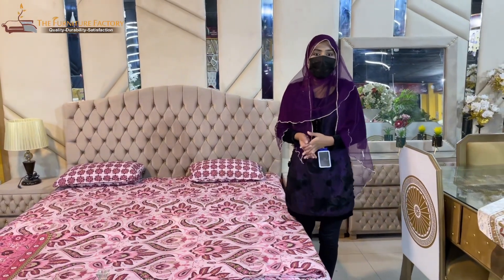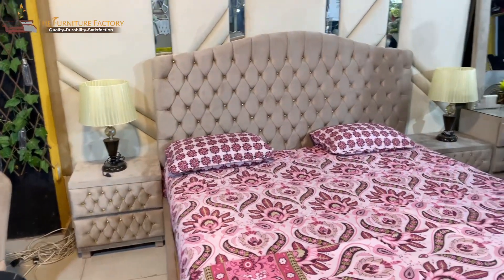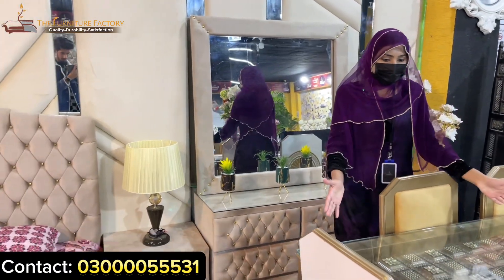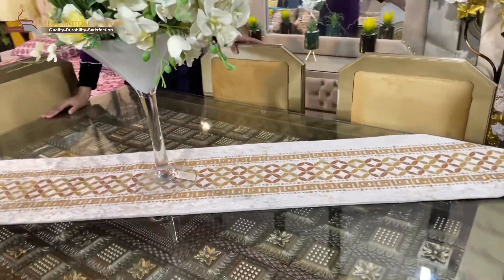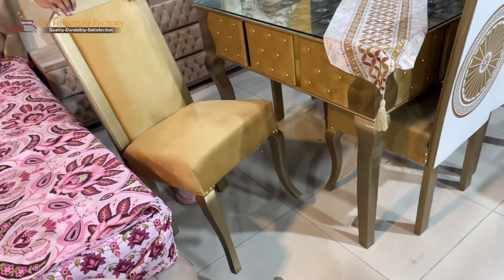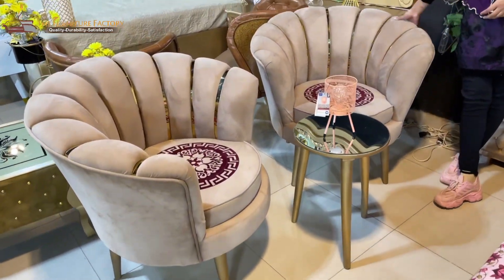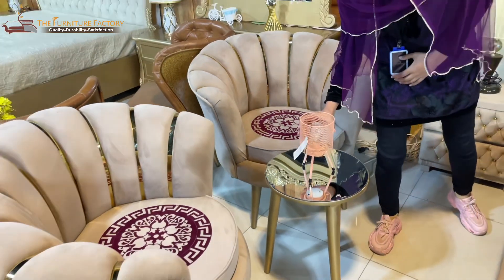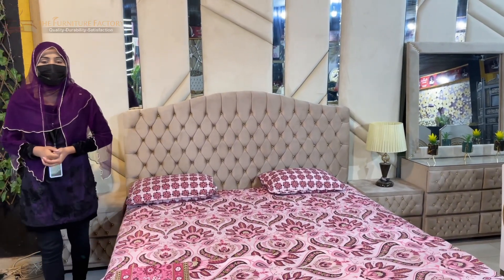Buy New Design Bed Set For You | The Furniture Factory | Modern Design | Coffee Chair & Dining table